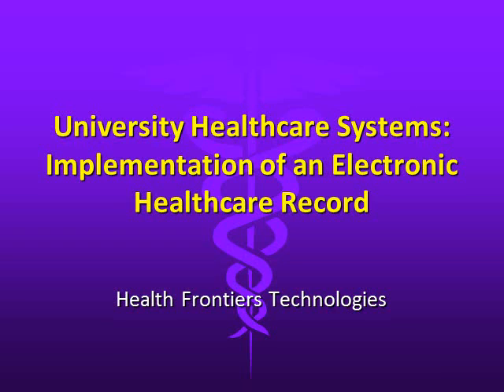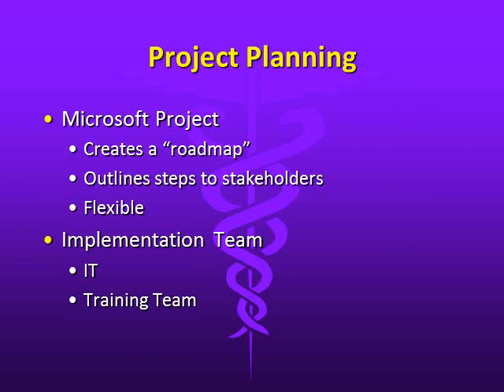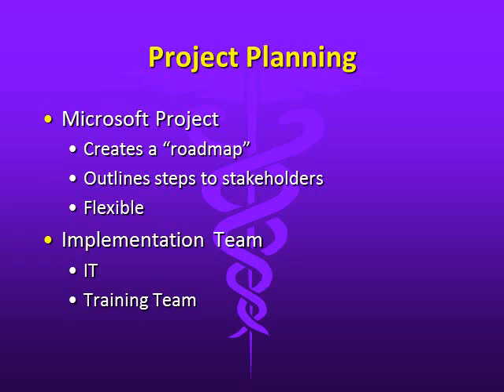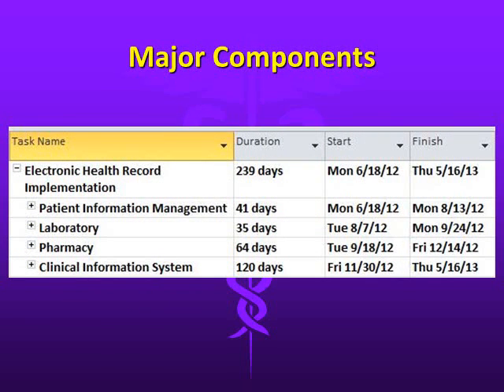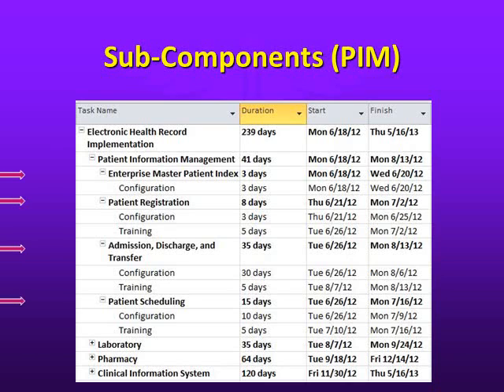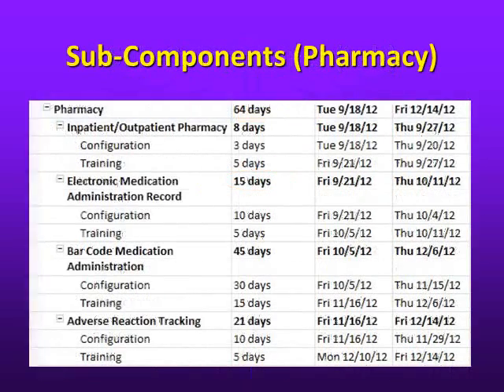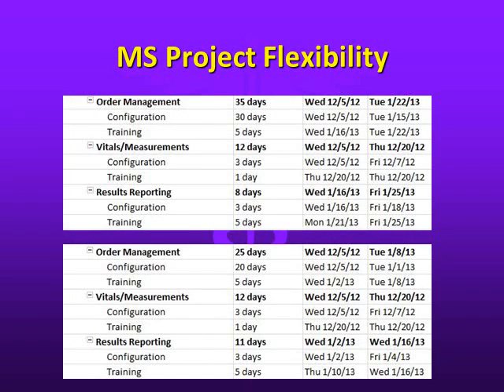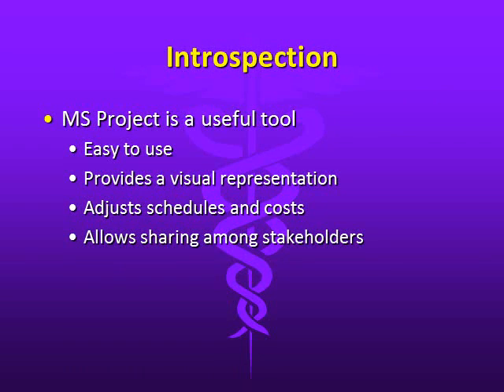University Healthcare Systems